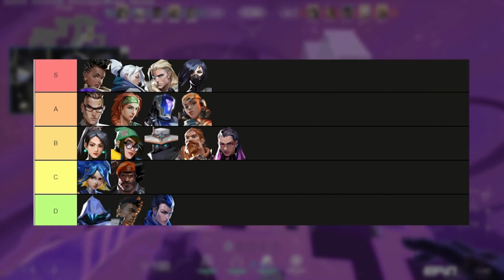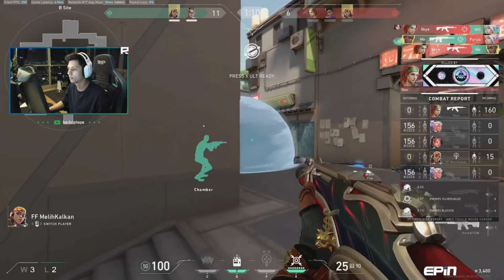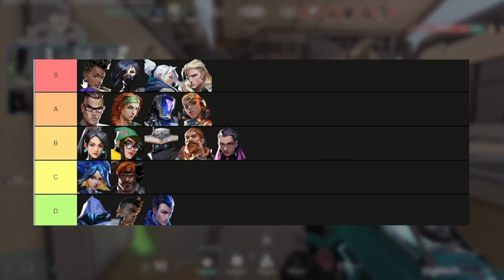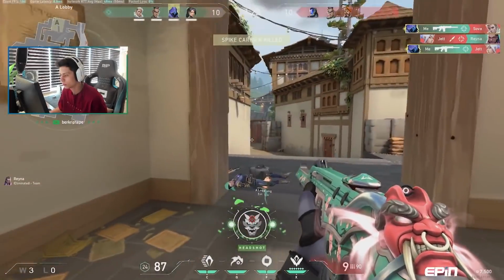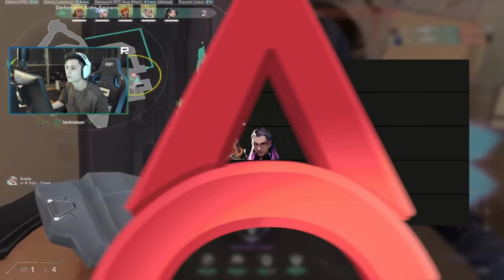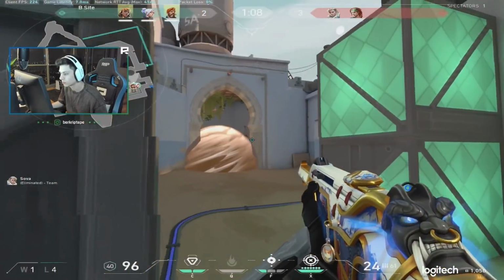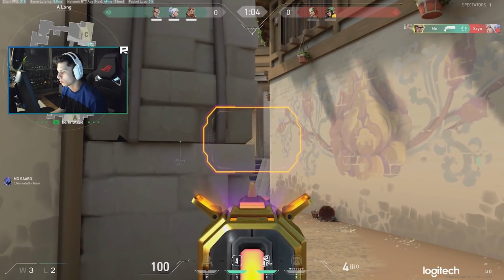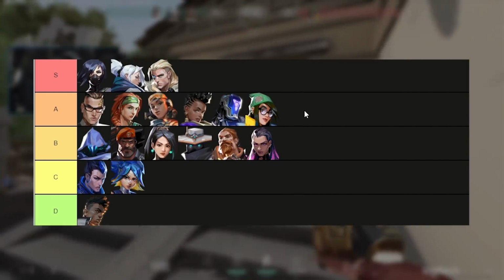NEW PATCH 4.04 BEST AGENTS TIER LIST - This NEW META is AMAZING!!! - Valorant Update Guide